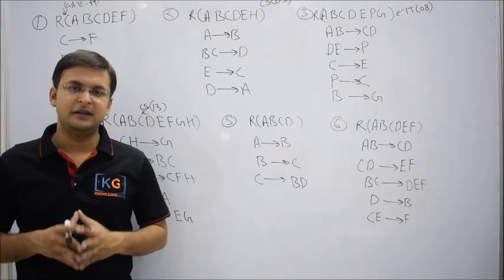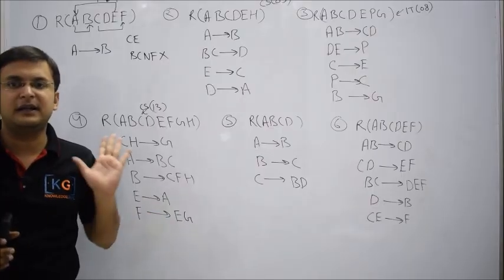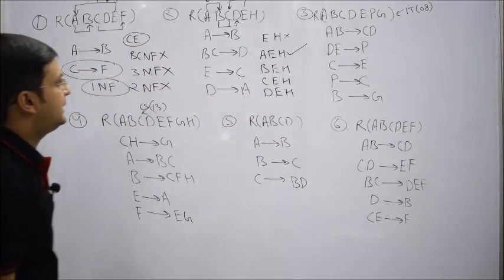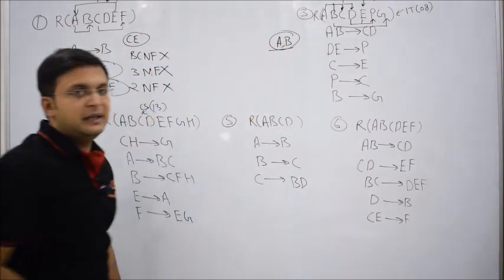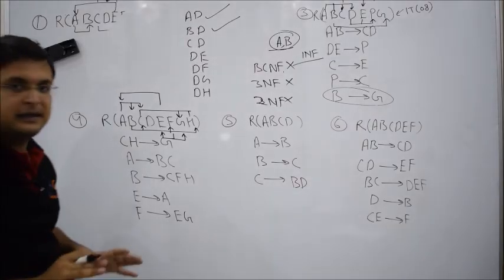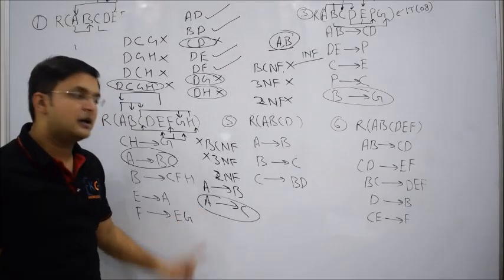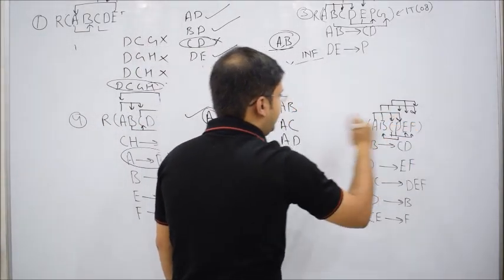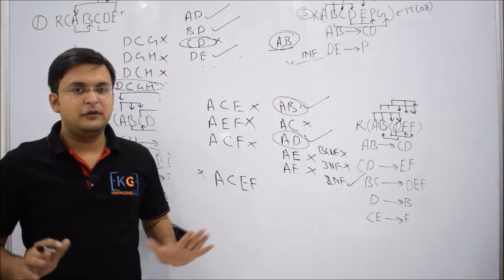4.15 How to Identify Normal Form Practice Question Part-3